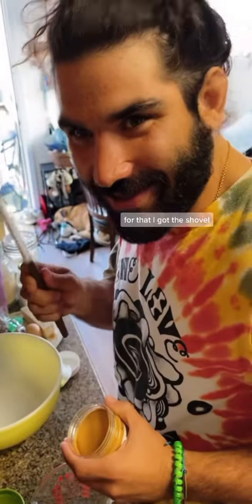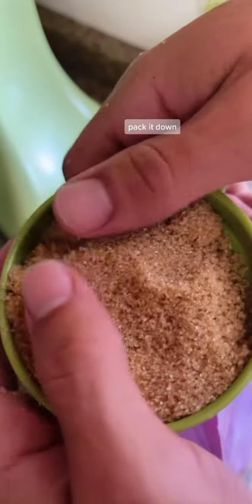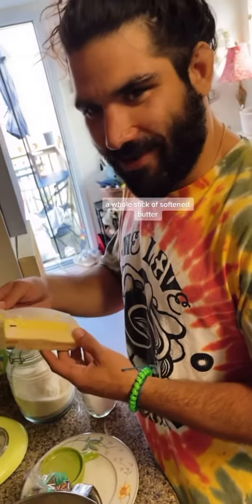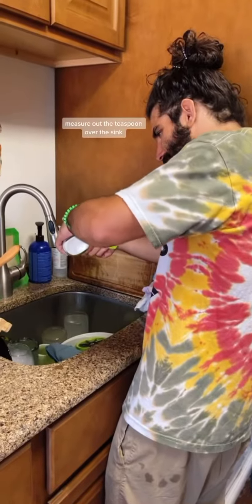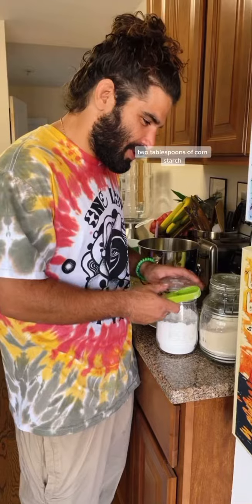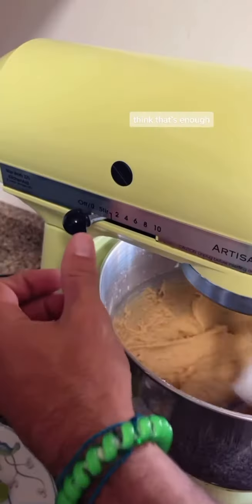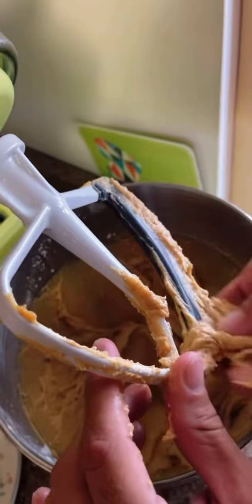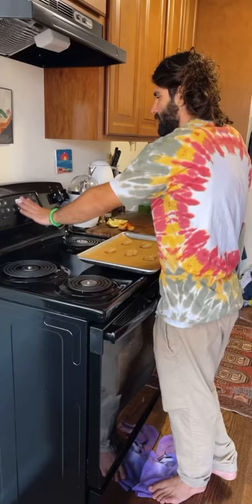Blind Chef, Anthony Ferraro - peanut butter cookie recipe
Blind Chef, Anthony Ferraro gives away his peanut butter cookie recipe